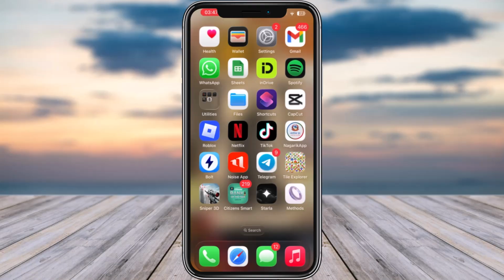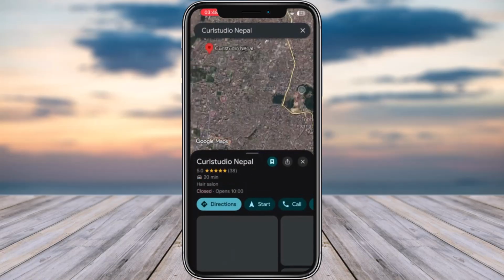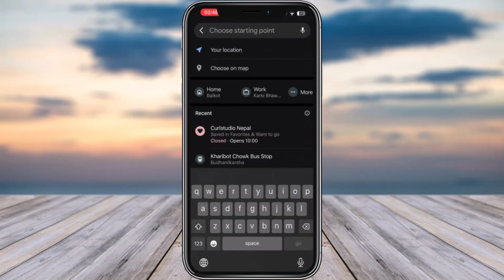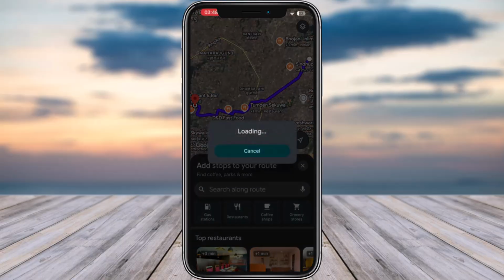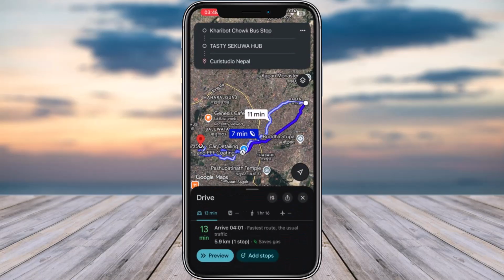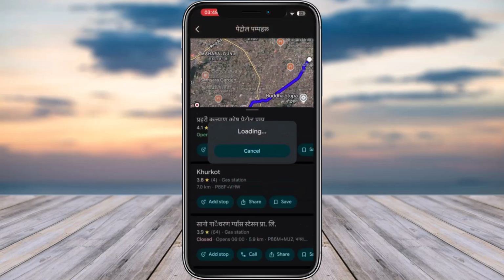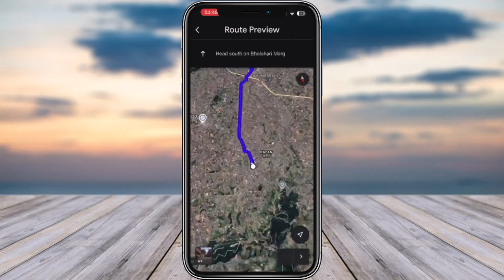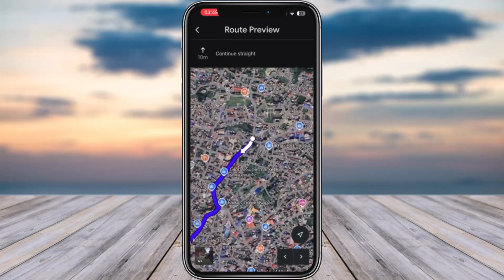How to Make a Custom Route in Google Maps !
Learn how to create a custom route in Google Maps in this step-by-step tutorial. Whether you’re planning a road trip, making multiple stops along your commute, or just want to map out the most efficient route for errands, Google Maps allows you to add multiple stops and customize your journey exactly the way you want.

In this video, we show you how to open the Google Maps app, search for your destination, and tap on Directions to start planning your route. You’ll learn how to enter both your starting point and final destination, and then use the “Add Stops” feature to include restaurants, gas stations, or any other locations along the way. You can continue adding as many stops as you need, giving you full control over your route and allowing you to preview the entire journey before you begin.

The tutorial also demonstrates how to review the connected route, check travel times, and adjust your stops as needed. By the end of this guide, you’ll be able to plan multi-stop trips efficiently, save time, and navigate smoothly using Google Maps on your phone. This method works for both Android and iPhone devices and is ideal for travelers, commuters, and anyone who wants more control over their navigation.